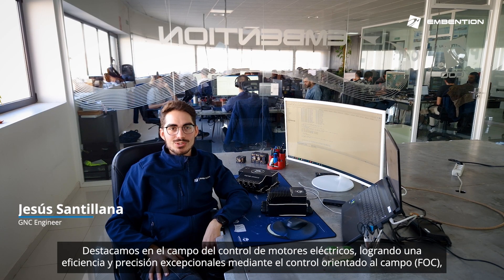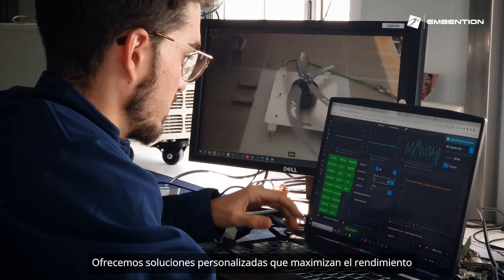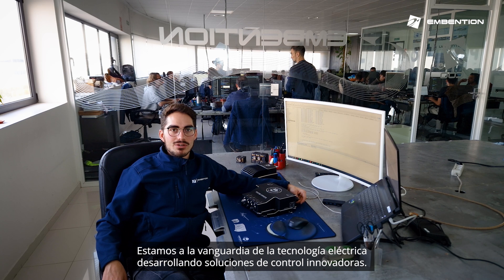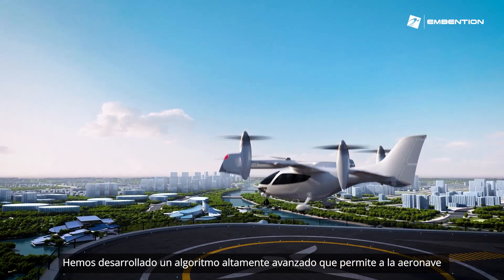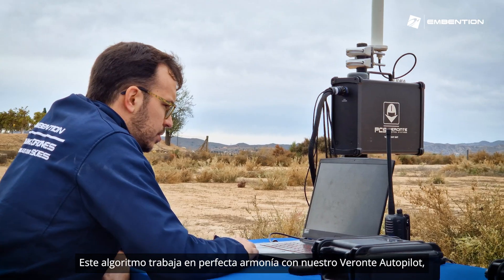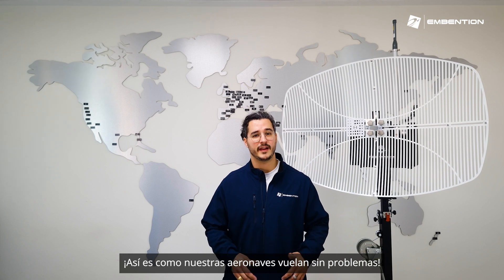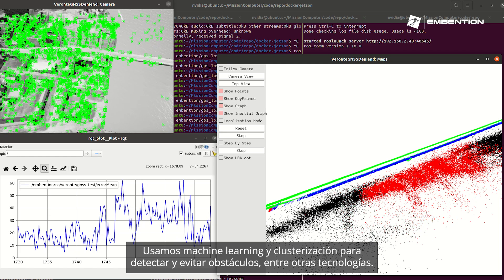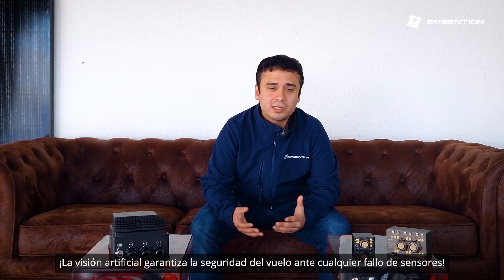Guidance, Navigation and Control team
Embention GNC team